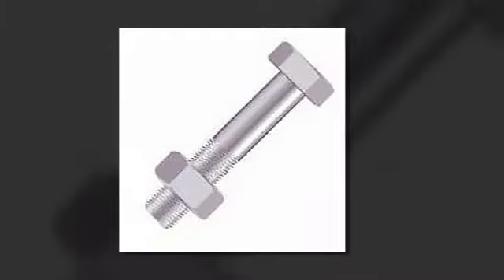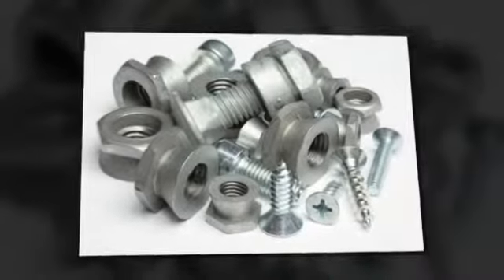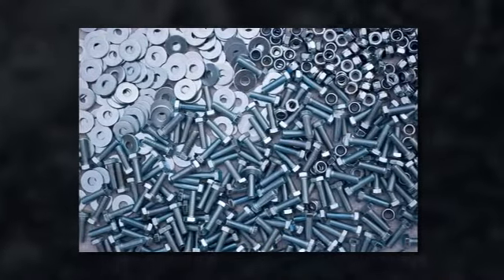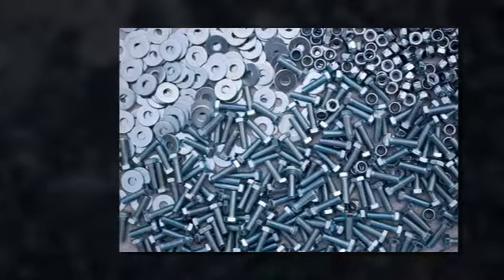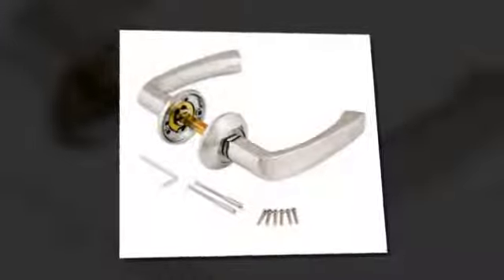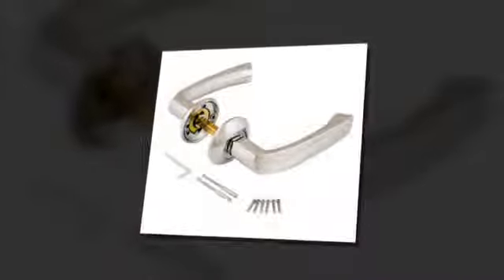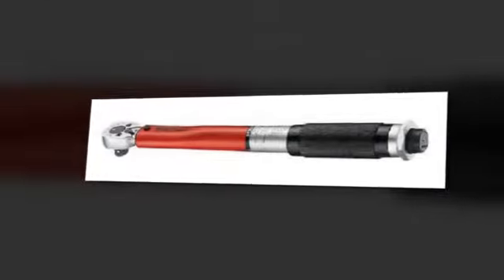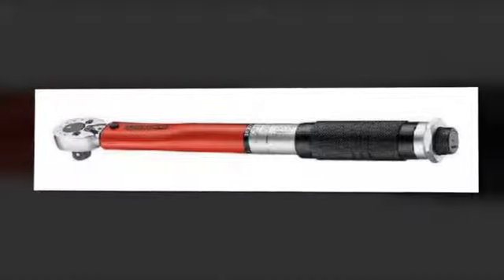Industrial Fastenings, Fixings, Hand Tools And More - D.J Evans (Bury) Ltd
From our humble beginnings in agricultural importing and oils over 80 years ago, we have diversified and grown into one of East Anglia’s largest supplier of fixings and fastenings for industrial use as well as a large range of building and engineering products and tools.